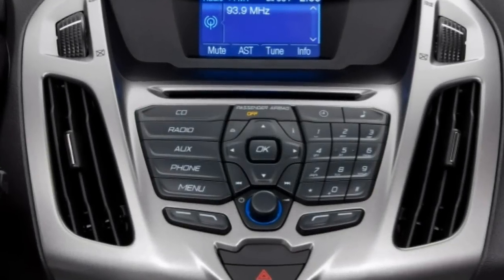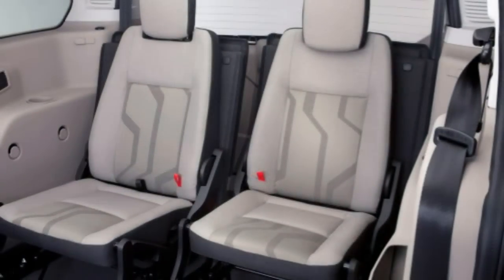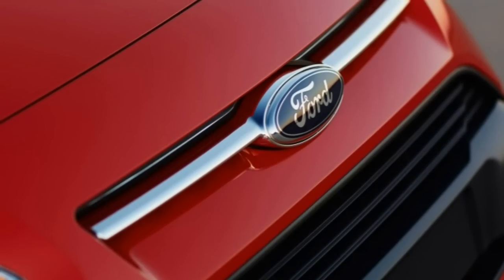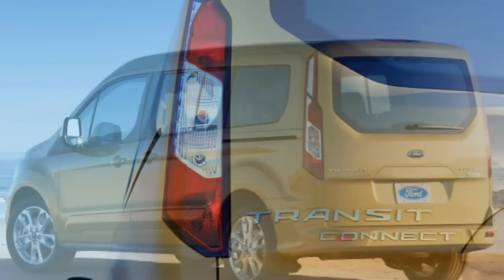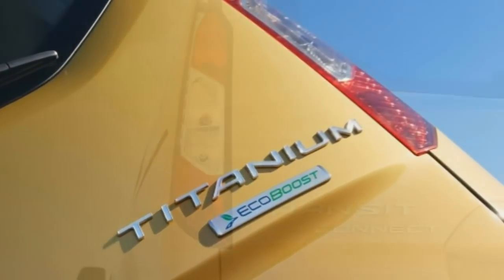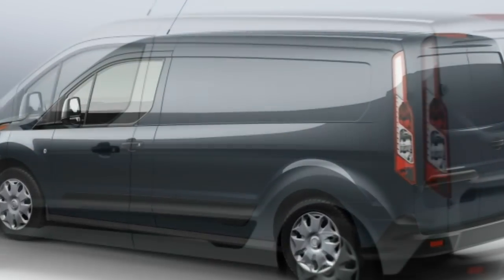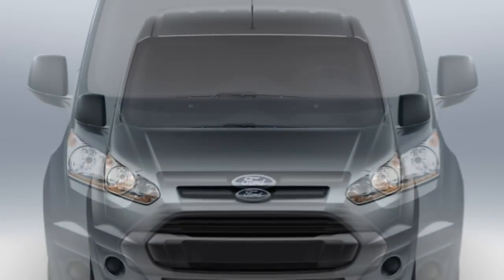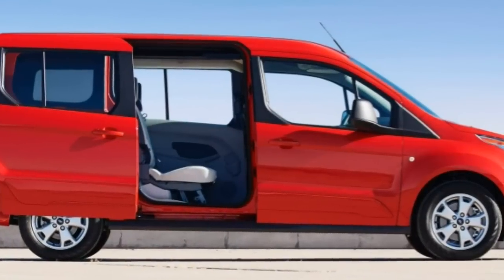Ford Transit Connect 2017 Car Review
The Ford Transit Connect is usually a compact panel van manufactured by Ford Europe and produced from the Ford Focus.

 The first generation was made by Peter Horbury and introduced in 2002 to change the older Ford Escort and Fiesta-based Courier van ranges, which have ceased production from the same year. It has been imported to your North American market since 2010 model year. In North America, the Transit Connect won't have a direct predecessor; the nearest vehicle to its size was the standard-length Ford Aerostar cargo van, which ceased production in 1997.